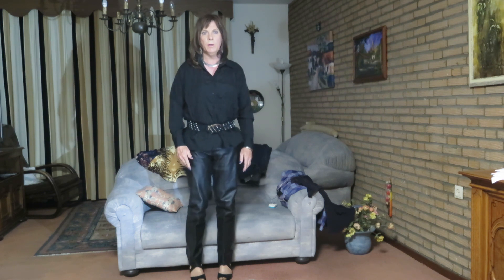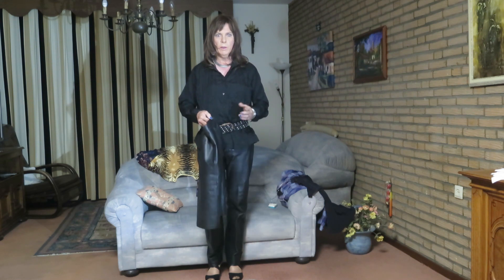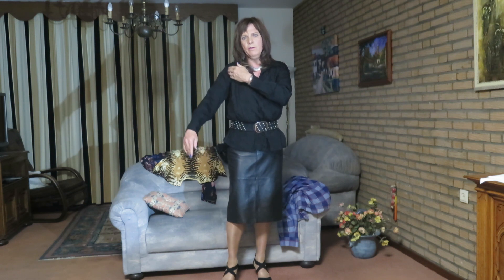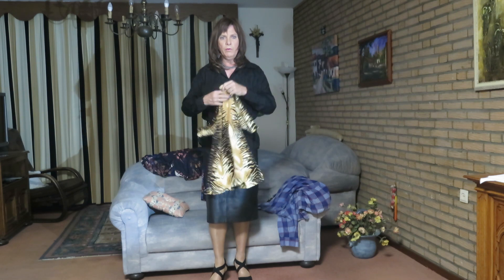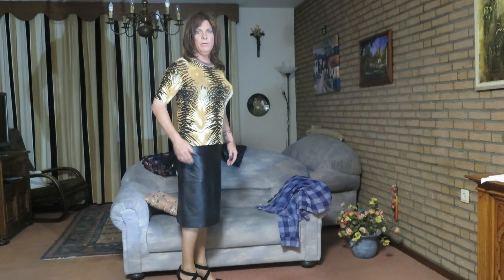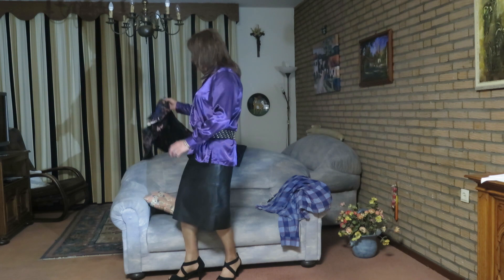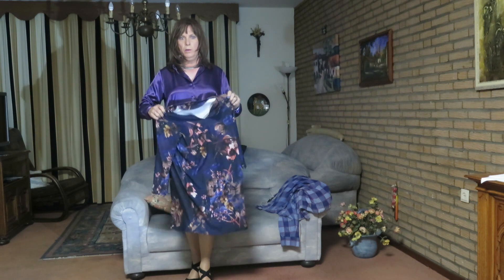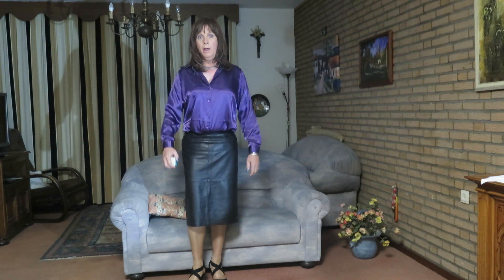How to buy female clothes the easy way.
Karin gives some tips for those who find it difficult to buy female attire how to make things a lot easier.
Just take some basic measure and you know perfectly well if something is going to fit you or not. And you can always make up a story in the shop that you are buying a surprise for your girl-friend ;-)